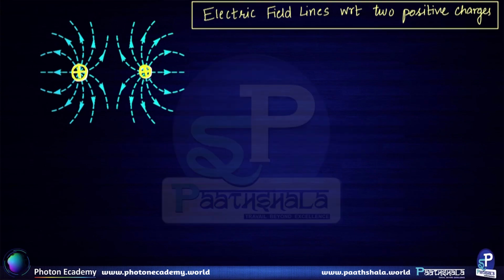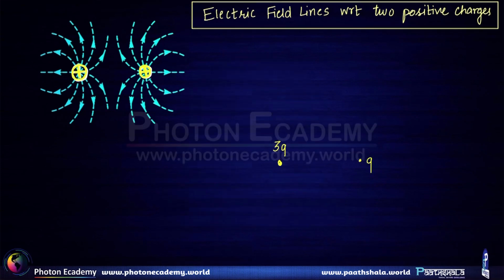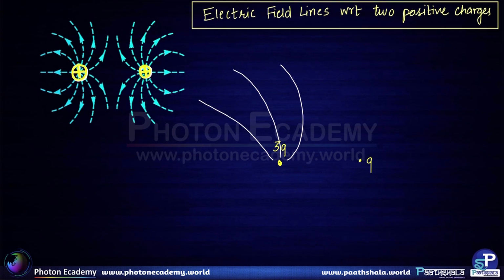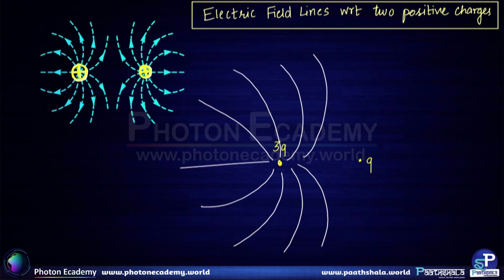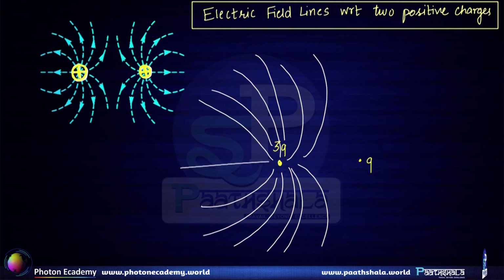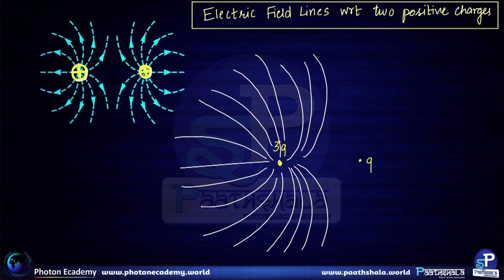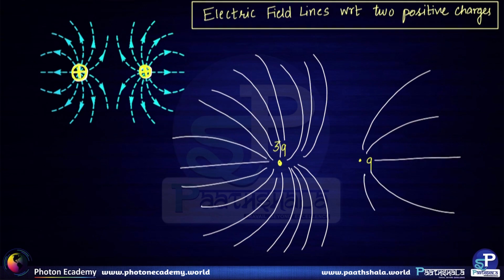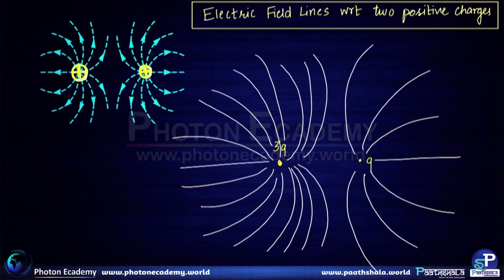T5 Electric Field Lines | Electrostatics by Zenith Sir